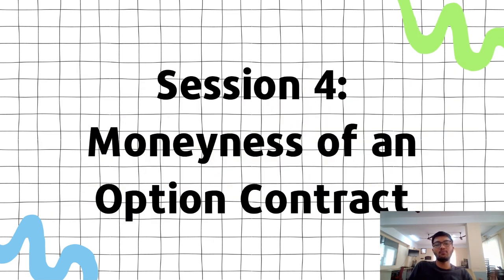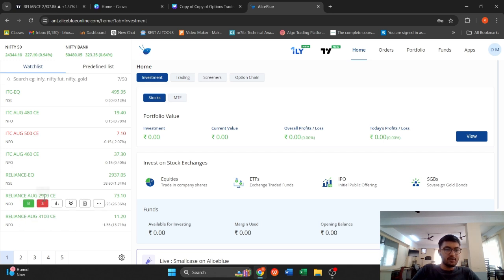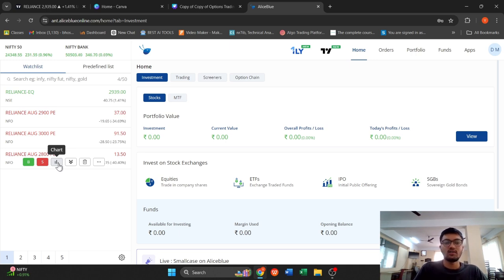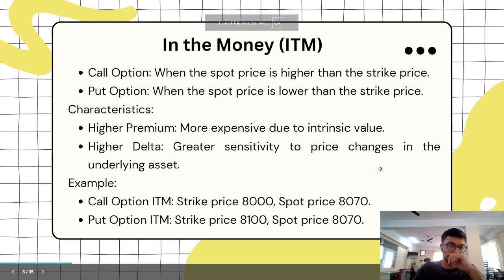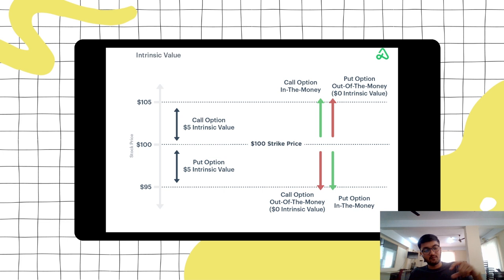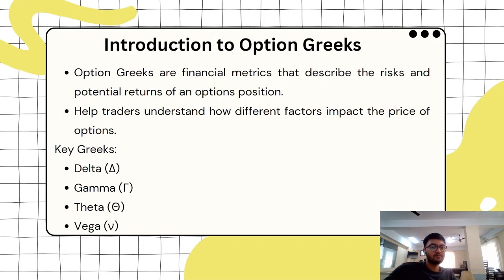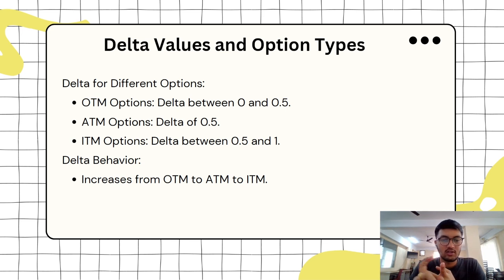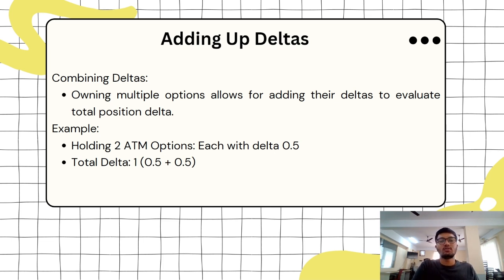Lecture 13: Option Moneyness & Greeks | ITM, ATM, OTM & Delta Explained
Financial Markets Foundation – Lecture 13

This session explains how option premiums are derived and introduces the concept of moneyness, which helps traders select appropriate strike prices based on market conditions.

The lecture covers the classification of options into In the Money (ITM), At the Money (ATM), and Out of the Money (OTM) and explains how these categories affect intrinsic value, time value, and option pricing. Practical examples using Nifty and individual stocks demonstrate how moneyness impacts premium behavior and trading decisions.

The session also introduces Option Greeks, with a focus on Delta, to explain how option premiums change with movements in the underlying asset. It discusses how ITM options typically have higher sensitivity and why they are often preferred for directional trading.

Additionally, the lecture highlights practical applications of these concepts in strategy building, including volatility-based approaches such as straddles, and emphasizes the importance of Greeks for effective risk management and decision-making in derivative markets.

This lecture is designed to help learners develop a deeper understanding of option pricing dynamics and professional trading concepts.